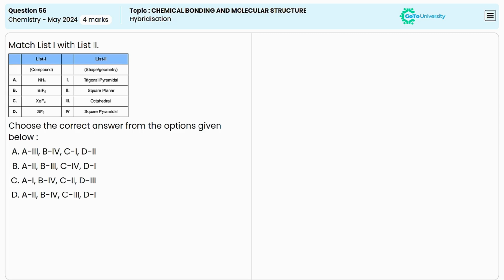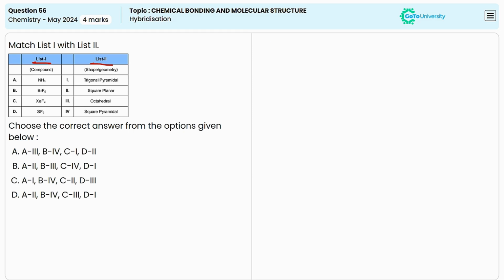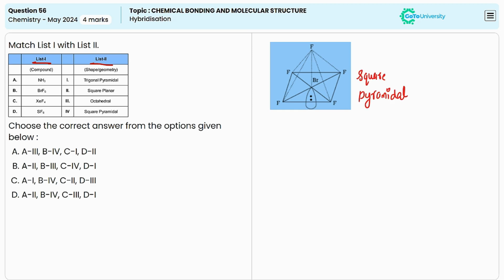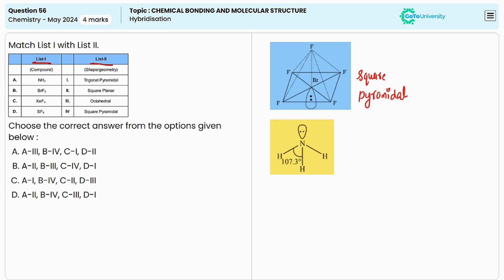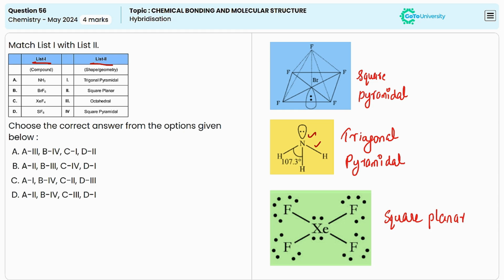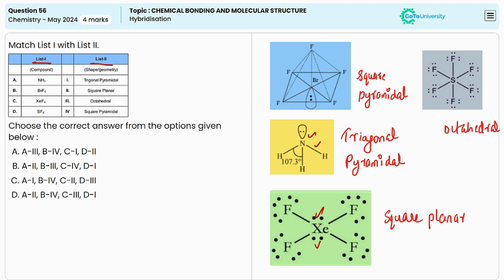NEET Past Paper Chemistry May 2024 |Q56 | Chemical Bonding and Molecular Structure | Hybridisation